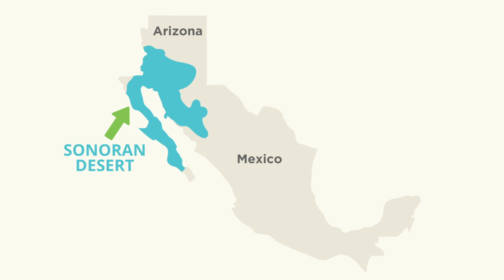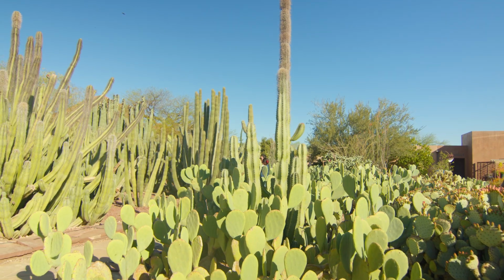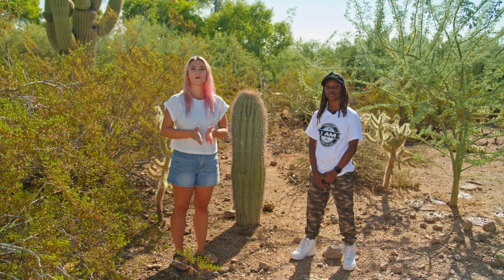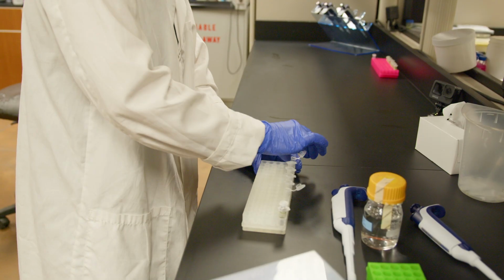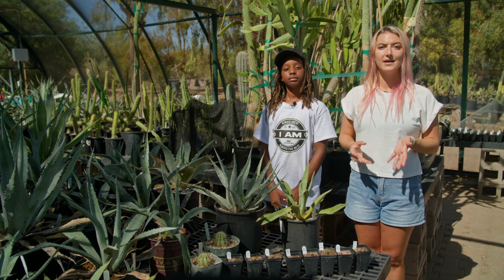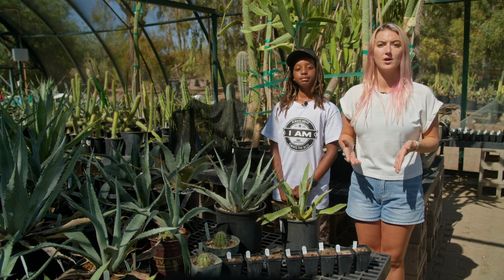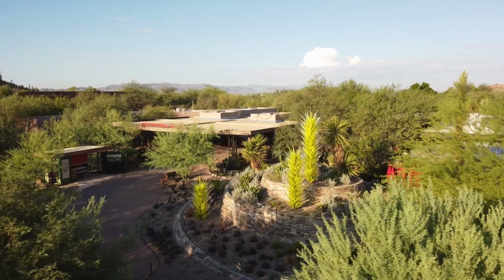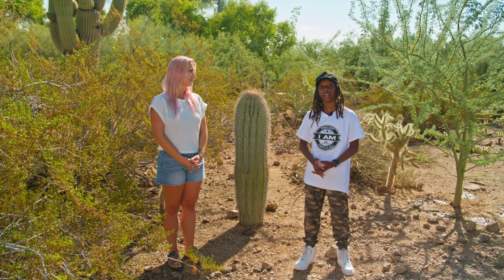Learn About Stately Saguaros with CAZCA!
Join August the Great (Youtube.com/@OurLearningSquad) and Ali Schuessler at Desert Botanical Garden as they educate about the Saguaro cactus!

Saguaros are a foundation species in the Sonoran Desert ecosystem, meaning many plants and animals rely on them. Saguaros are one of many species that are at risk of extinction due to human and climate impacts. We all have an impact on the ecosystem we live in, and everyone should try to do their own part, no matter how big or small, to help make a better environment for all living things!

Here are some resources to learn more about saguaros and how you can help protect the Sonoran Desert ecosystem!